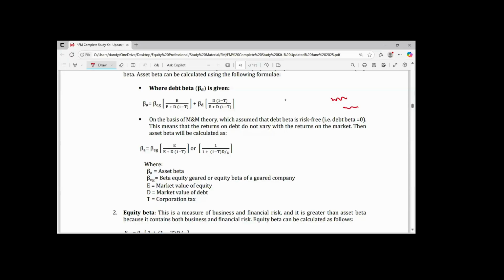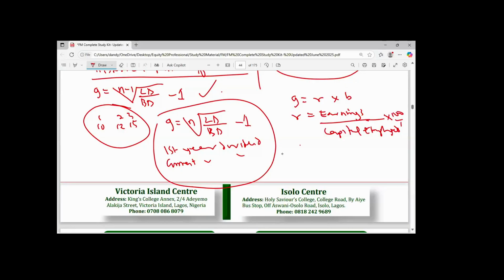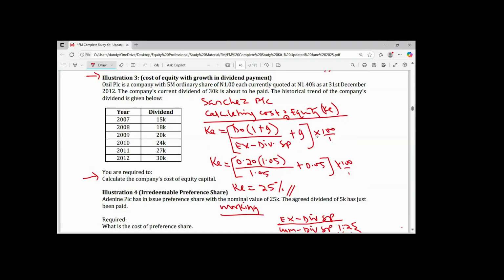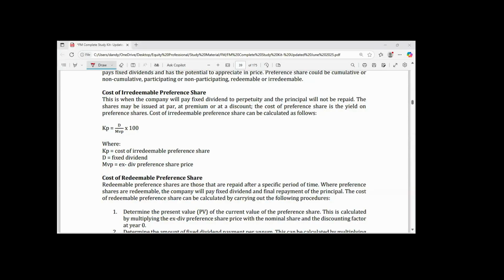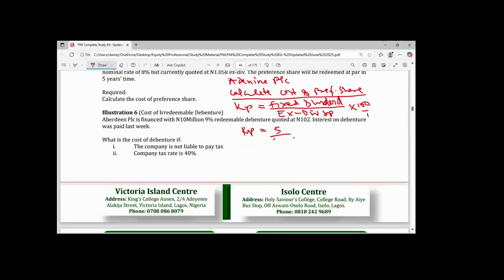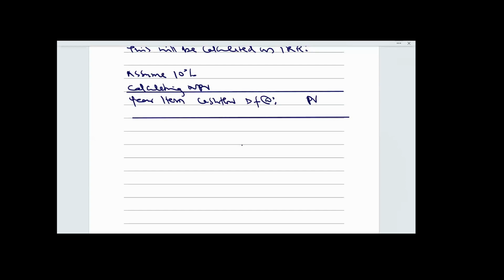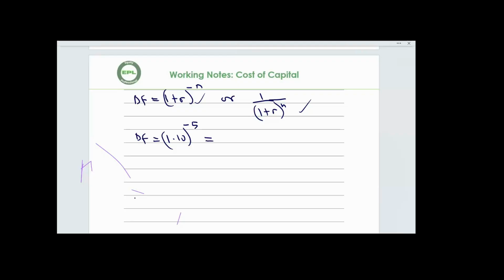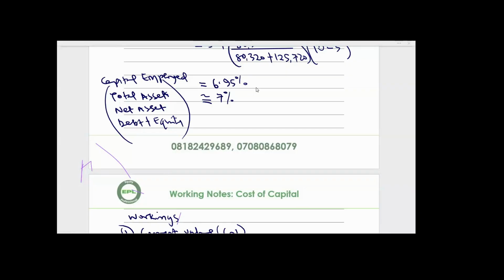FM: Class 3 Cost of Capital Part 2